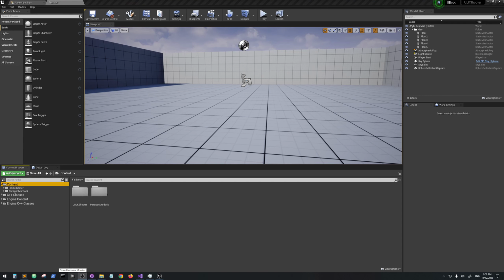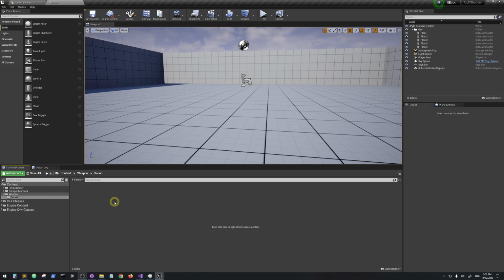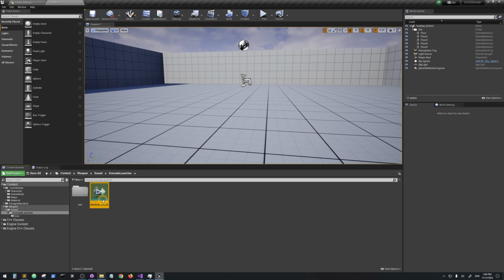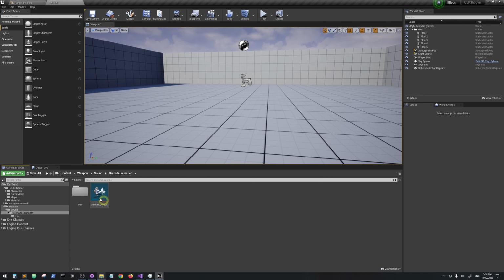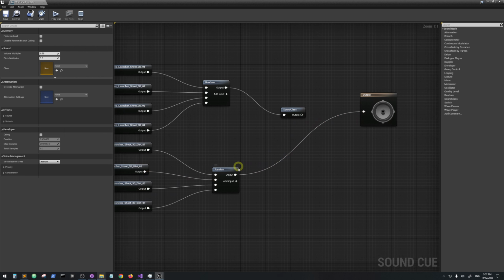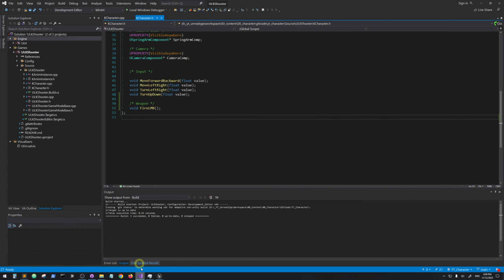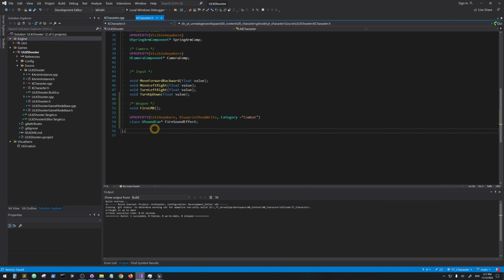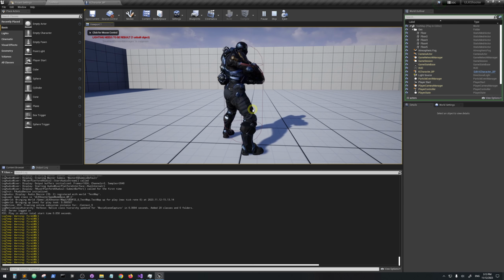09 How to Create a Weapon Firing Sound Effect | Unreal Engine C++ | Game Development | Sound Cue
In this video, we're going to learn how to create a weapon firing sound effect in Unreal Engine. This sound cue can be used in a game development project, and it's a fun project to work on.

If you're a game developer or a graphic designer, then this is a skill you'll want to learn! Weapon firing sounds are an important part of any game, and this tutorial will teach you how to create one in Unreal Engine. This is a skill you'll use in many different projects, so it's a good investment to learn!

Sound Cue

Wav files under /Content/Weapon/Sound/GrenadeLauncher